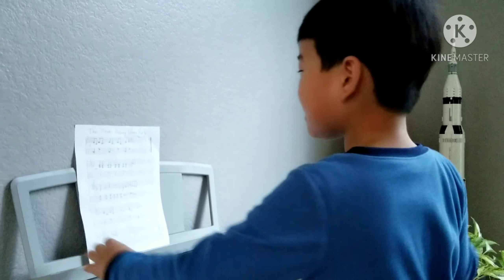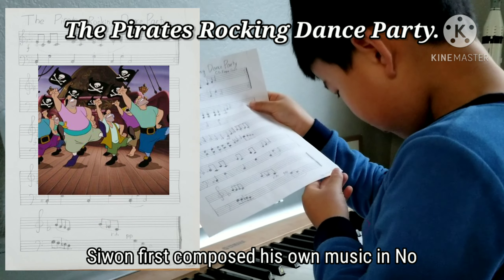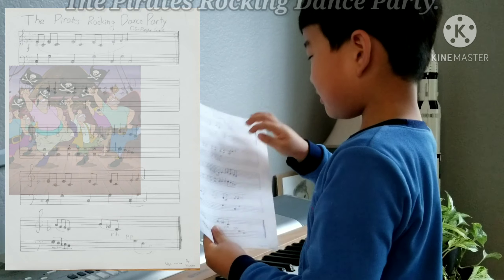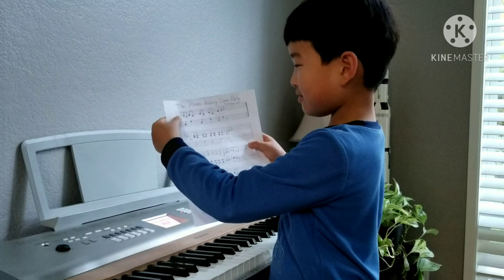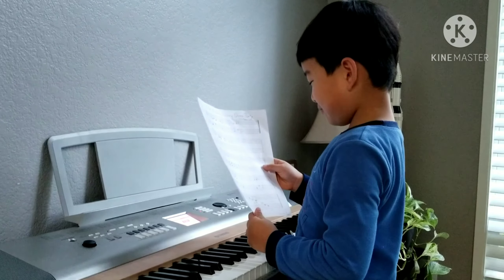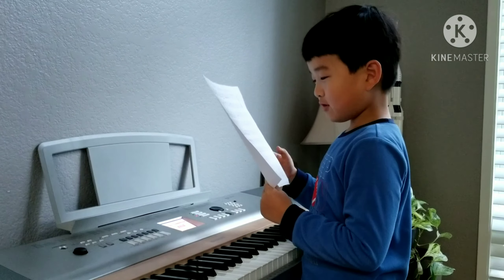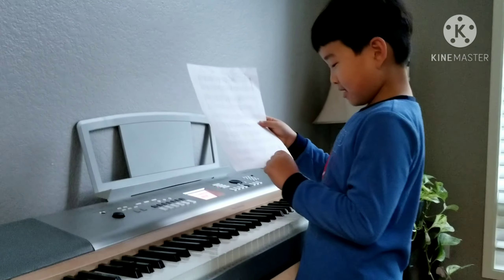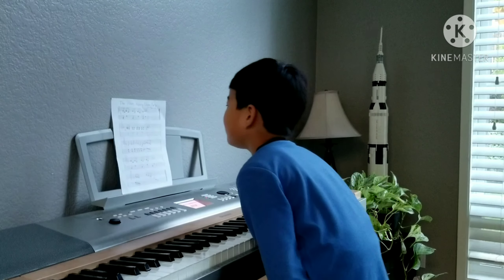Music Composition by 6 Years Old - The Pirates Rocking Dance Party / 6살 음악 작곡 - 해적들의 댄스 파티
6 year-old Siwon started learning piano from his mom this year, 2020. He loves playing piano and practice piano every day. He also starts composing his own music. He is very happy to share his first music, The Pirates Rocking Dance Party, to his Lego family.

만 6살 시원이가 2020부터 엄마로 부터 피아노를 배우기 시작했어요. 매일 연습하고 새로운 곡들을 치는 것을 너무 좋아합니다. 그리고 시원이가 직접 작곡도 했어요! 레고 친구 여러분께 들려드릴께요~